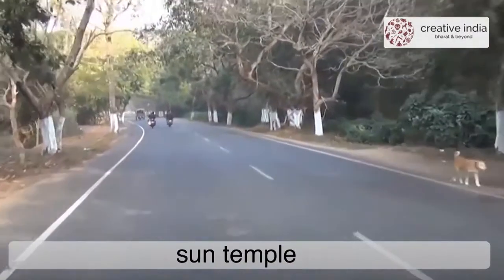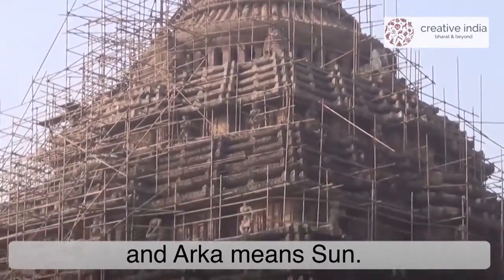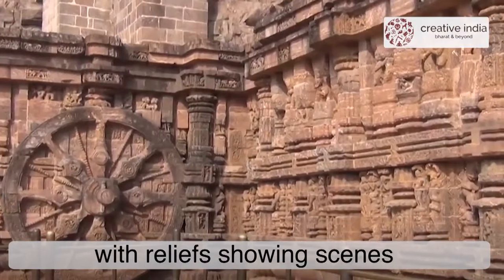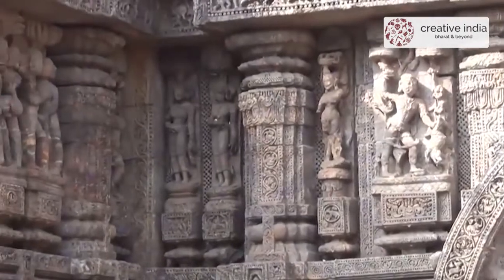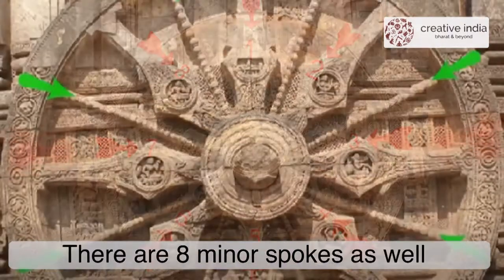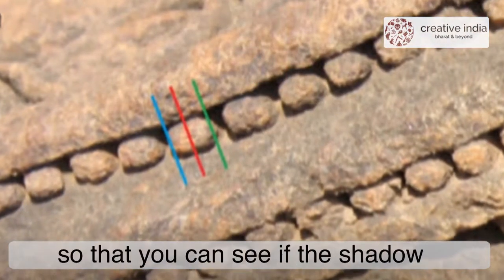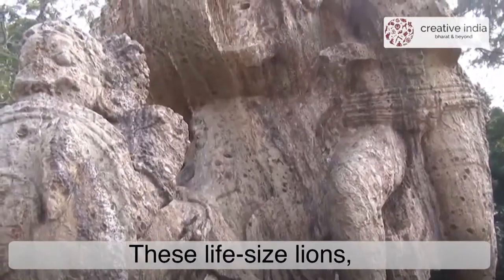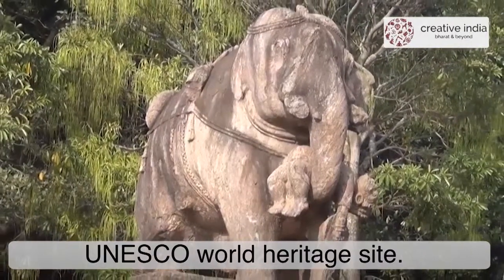Konark Temples The First Time Keepers